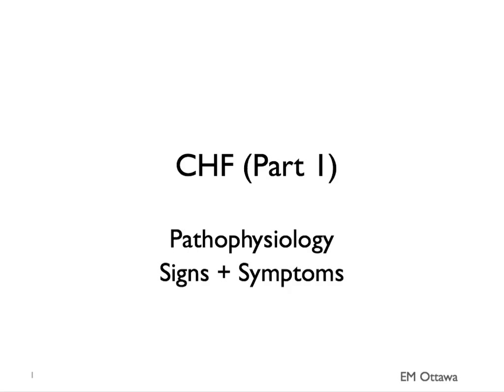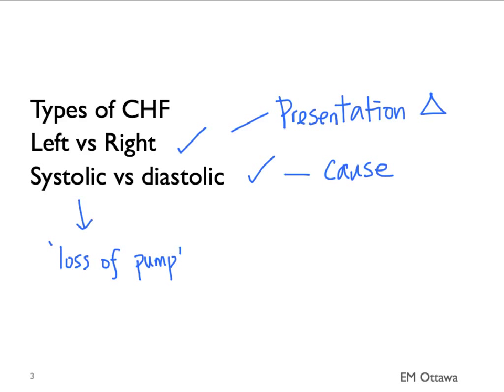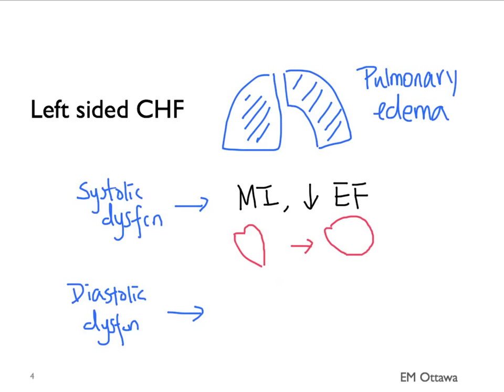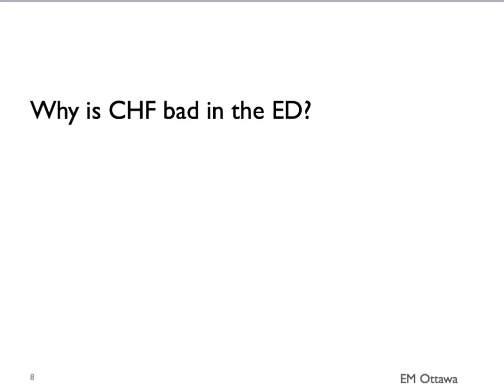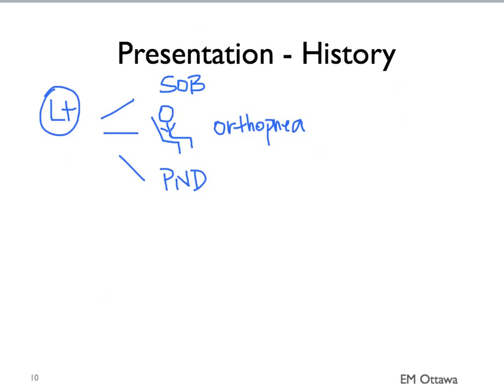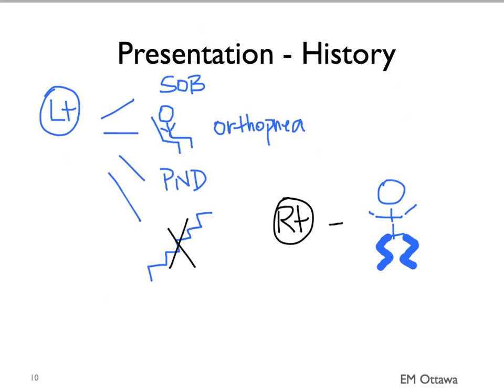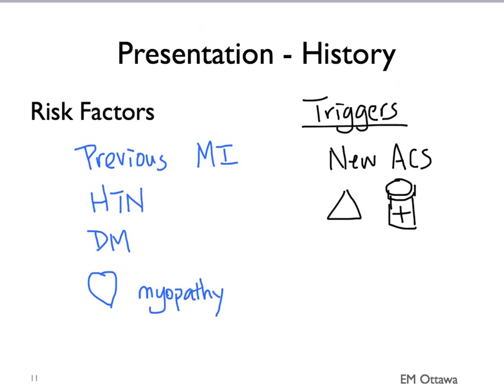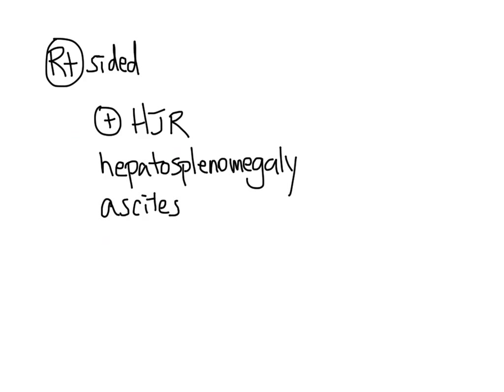Congestive Heart Failure (Part 1)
We discuss the pathophysiology and presentation of CHF in the Emergency Department.